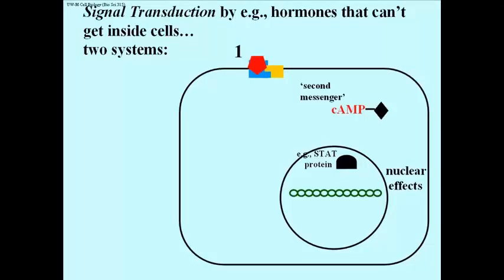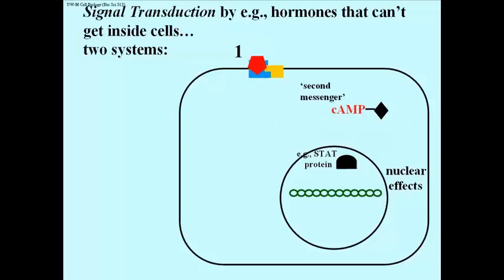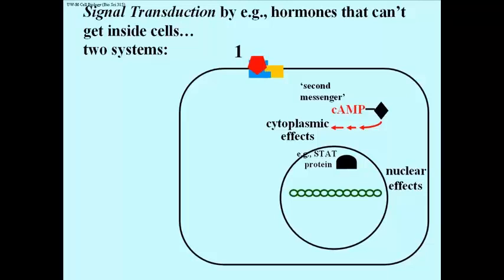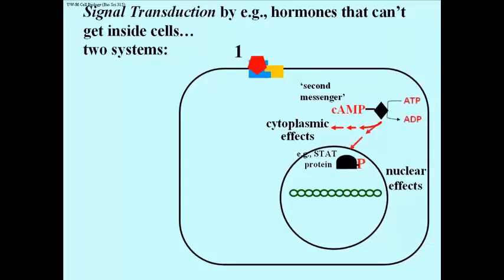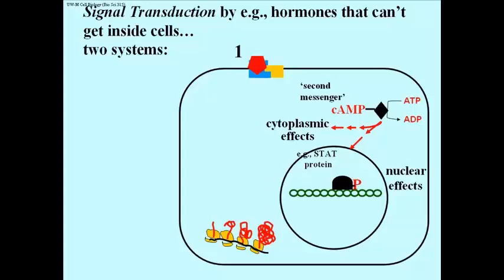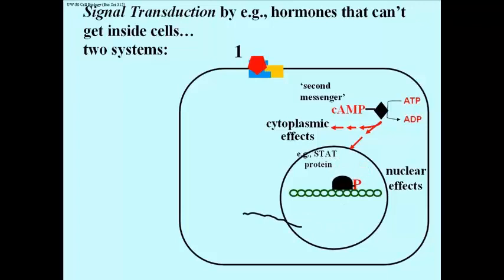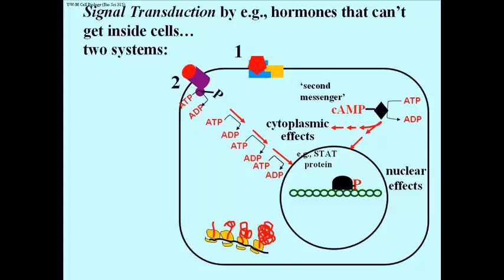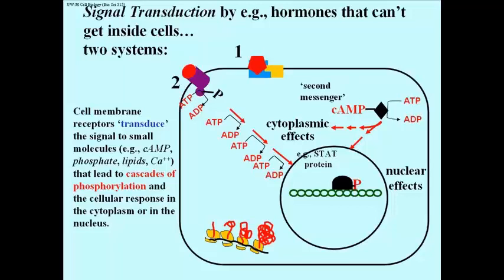227 Signal Transduction Can Lead to Gene Regulation